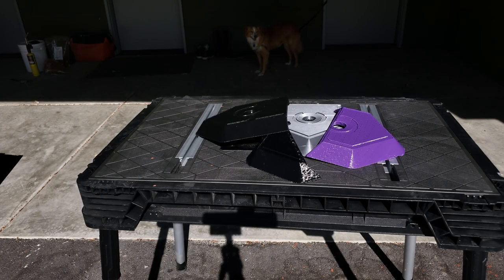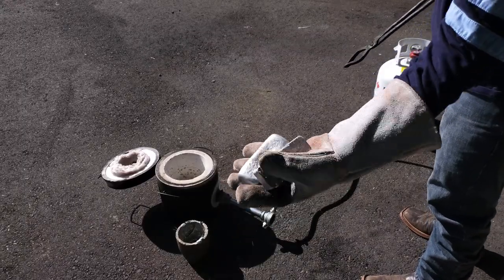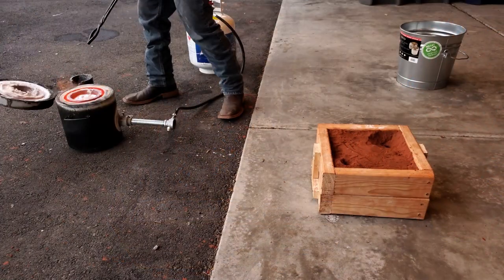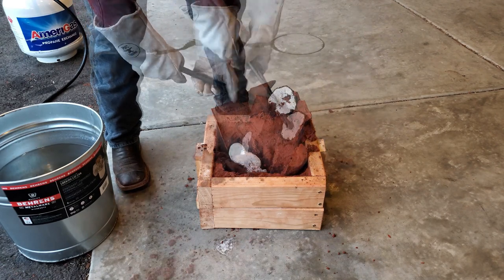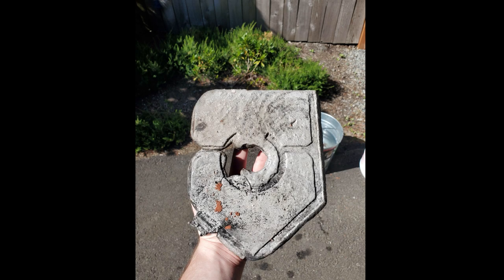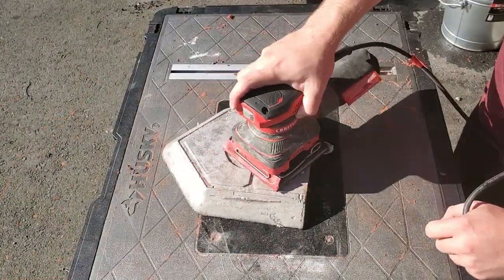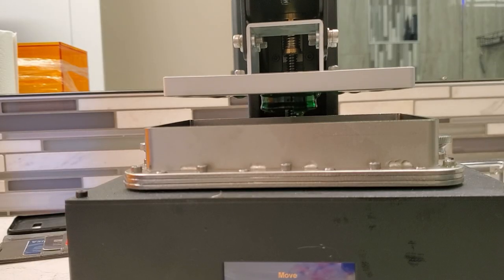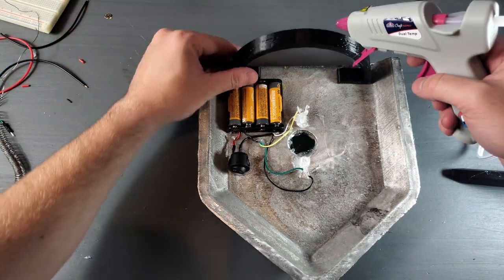Rising of the Shield Hero in REAL LIFE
Recreating the cardinal shield from Rising of the Shield Hero out of metal in honor of the second season!. What do you mean it came out months ago?